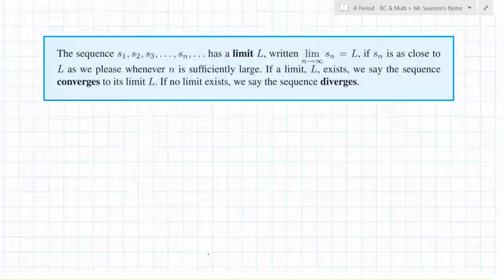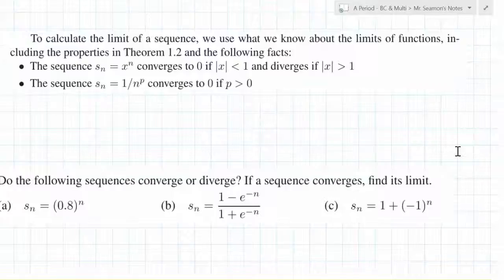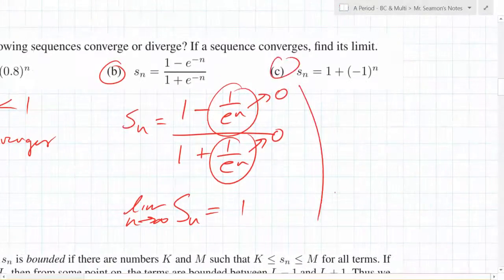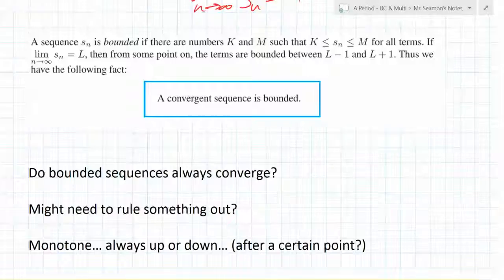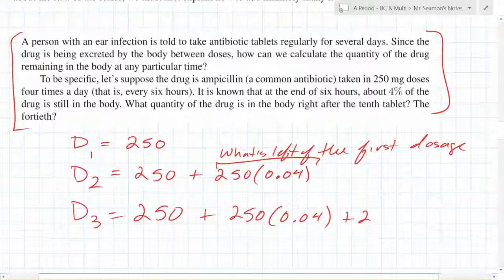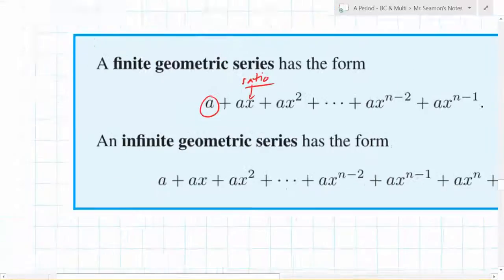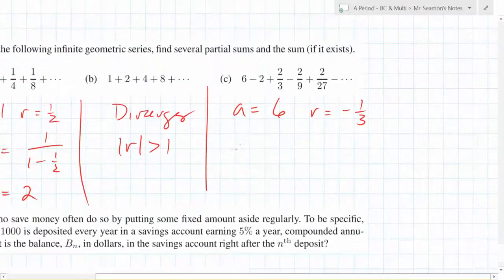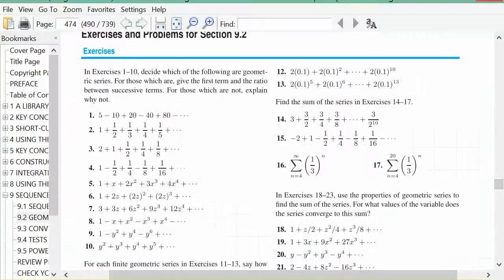A Period - BC & Multi - 9/12/14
We start our work in the world of series. Fun times abound!